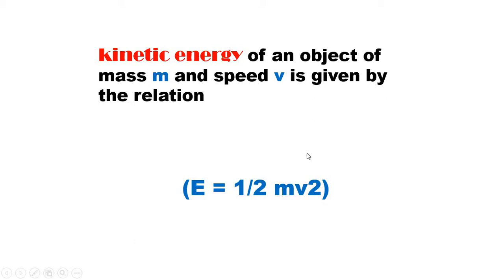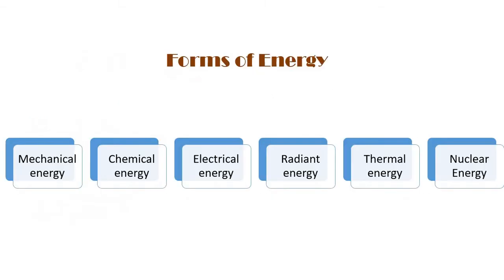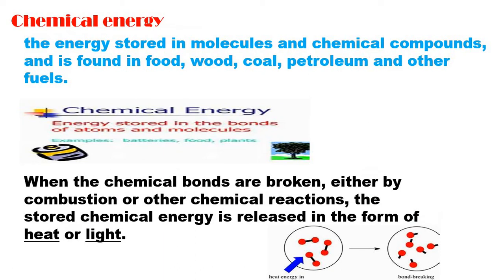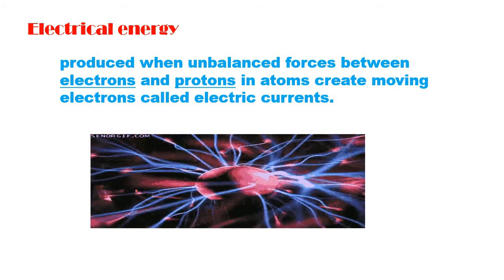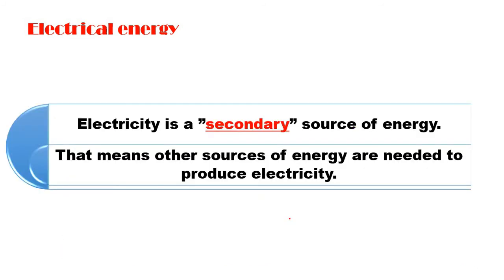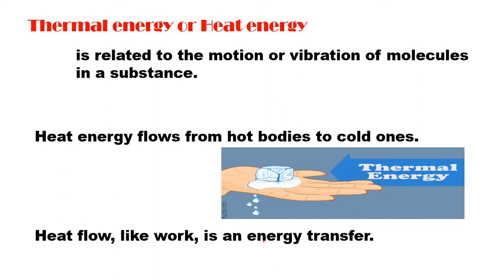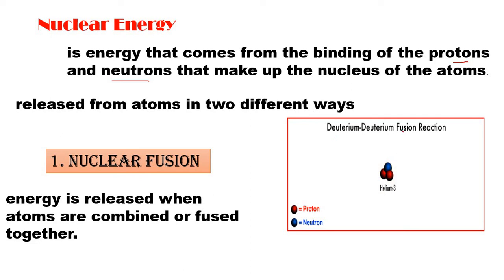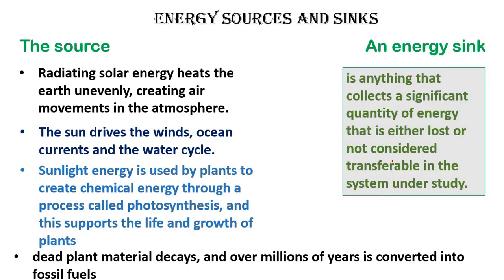VIS Different types of energy lesson 1